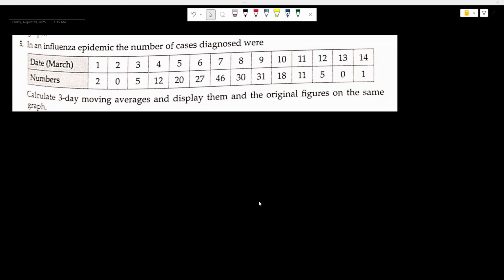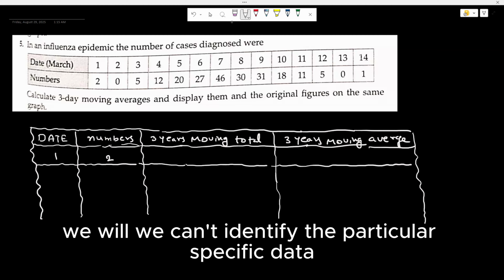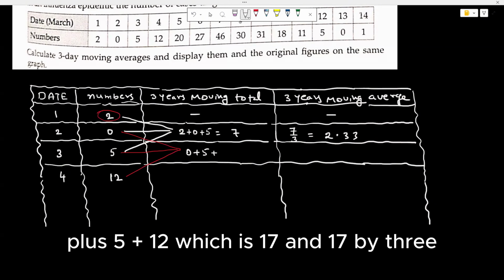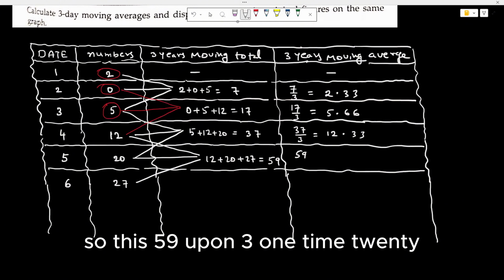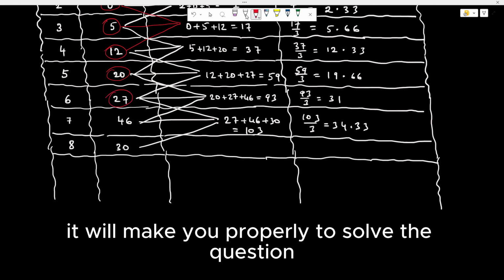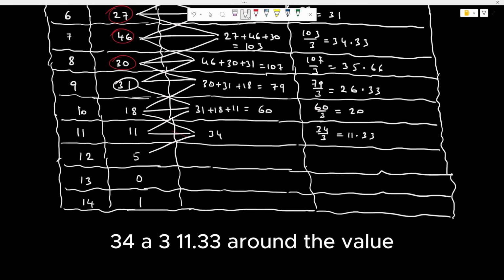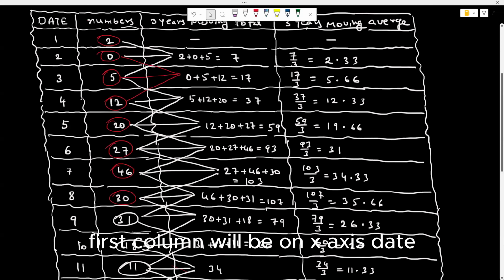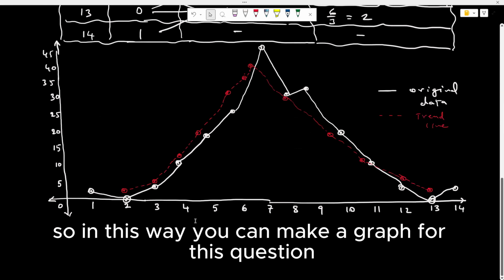Time Series Analysis | 3-Stage Moving Average | Applied Mathematics Class 12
Description:
In this short video, we explore Time Series Analysis from Applied Mathematics, focusing on the 3S Moving Average method. Learn how to smooth data, identify trends, and apply moving averages step by step. Perfect for Class 11 students preparing for exams or anyone interested in understanding the basics of statistics in real-life data analysis.